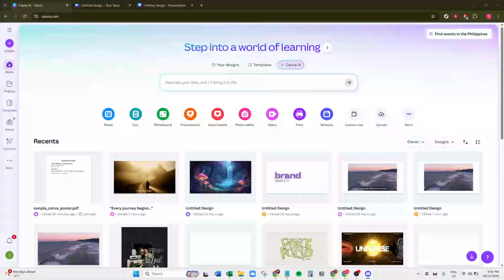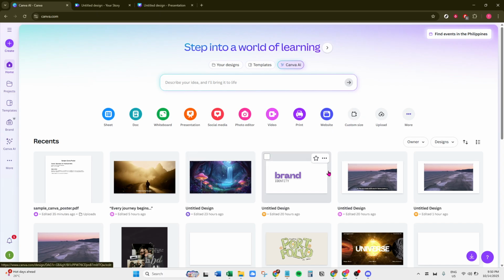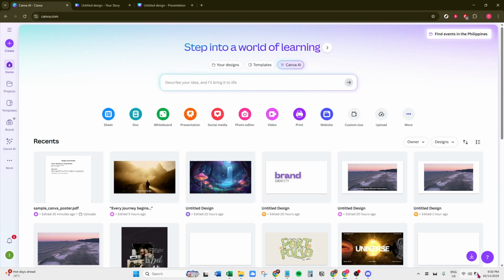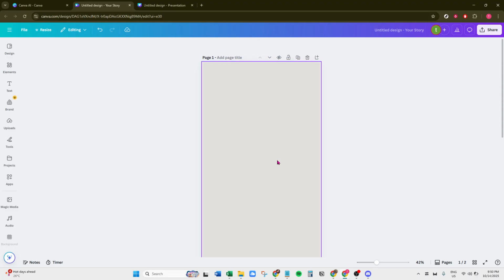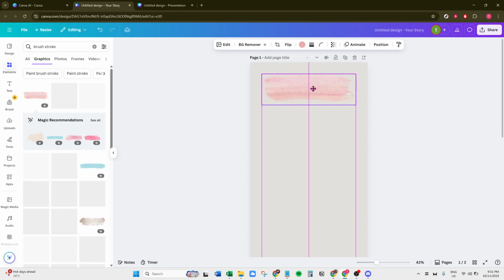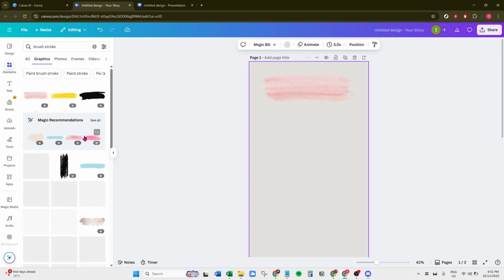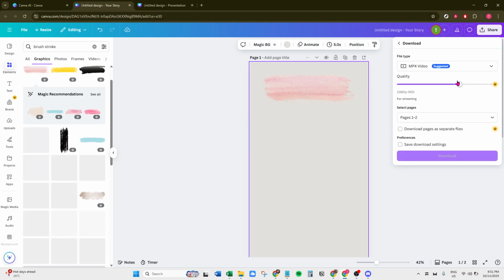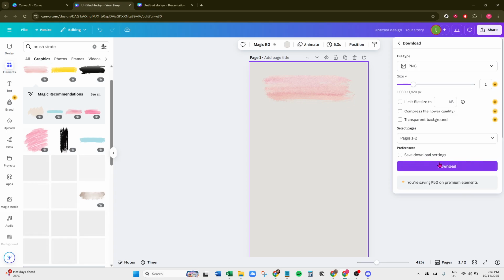How To Create Brush Stroke Design In Canva [2026 Guide]